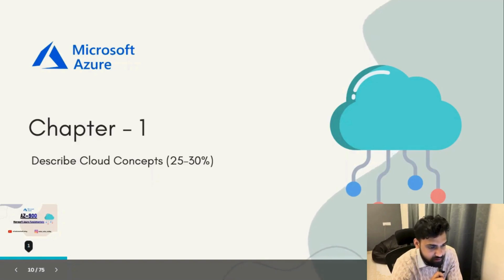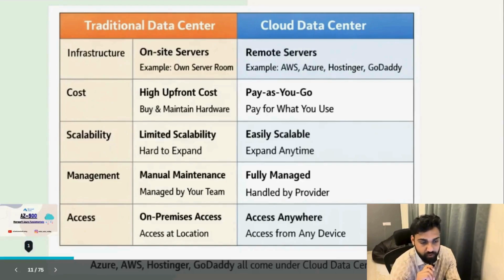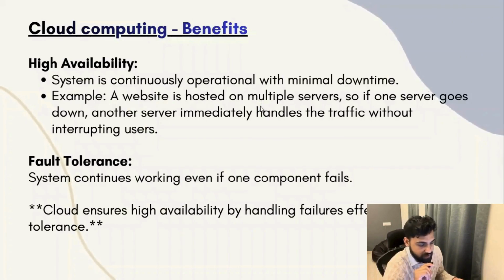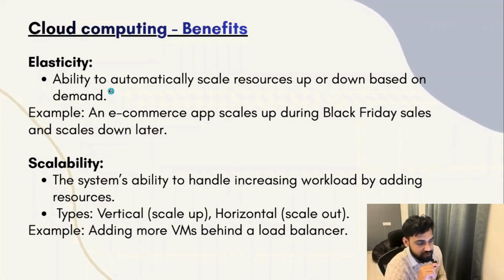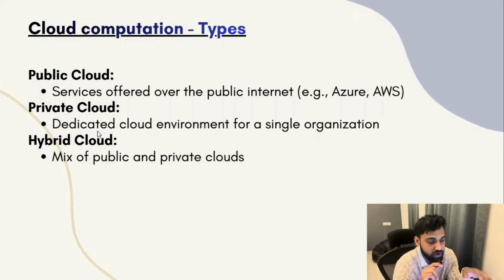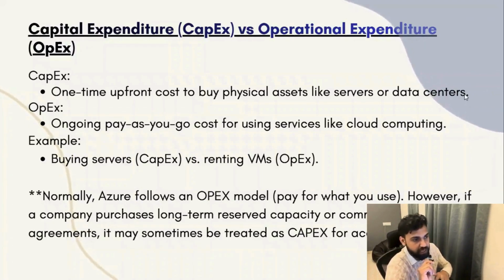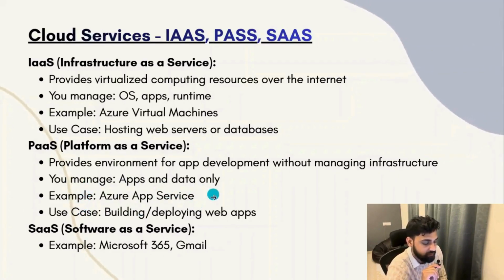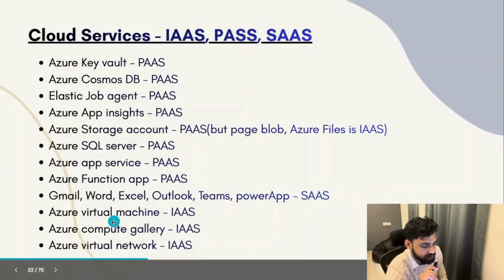AZ-900 Azure Fundamentals | Cloud Computing Basics, IaaS PaaS SaaS, CAPEX vs OPEX | Part 2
Welcome to **Part 2 of the AZ-900 Azure Fundamentals Course**!

In this video, we continue our journey into **Cloud Computing concepts**, which are very important for the **Microsoft AZ-900 certification exam**.

This lesson focuses on understanding **how cloud computing works, cloud deployment models, and cloud service models**.

⏱ 00:00 – Cloud Computing Definition
⏱ 02:00 – Traditional Datacenter vs Cloud Datacenter
⏱ 07:00 – Benefits of Cloud Computing
⏱ 19:00 – Types of Cloud (Public, Private, Hybrid)
⏱ 22:00 – Capital Expenditure (CapEx) vs Operational Expenditure (OpEx)
⏱ 26:00 – Cloud Service Models (IaaS, PaaS, SaaS)
⏱ 30:00 – Shared Responsibility Model

This video will help you clearly understand the **fundamental cloud concepts required for the AZ-900 exam** and build a strong foundation in **Microsoft Azure and cloud computing**.